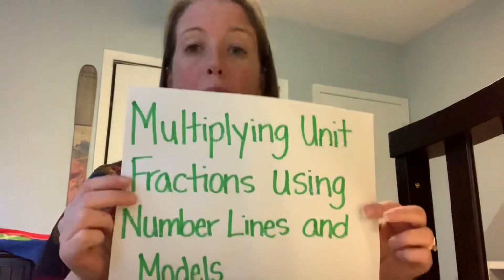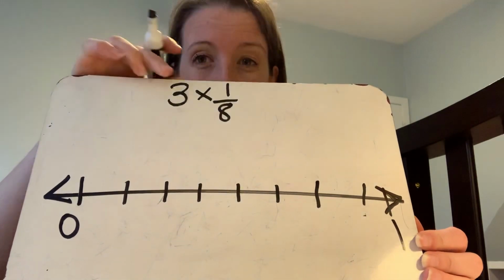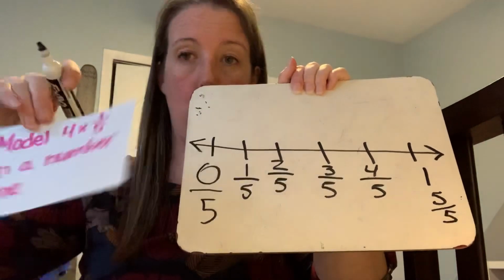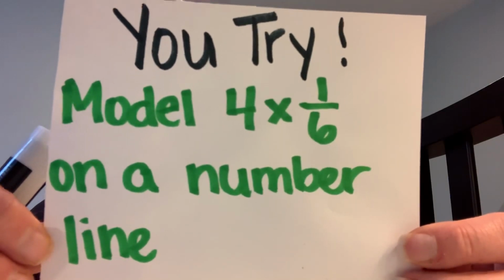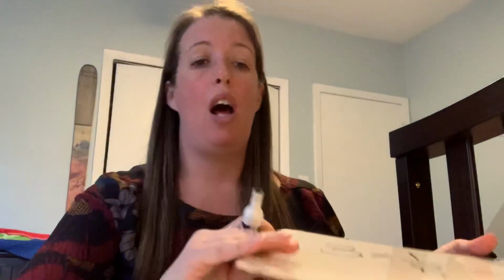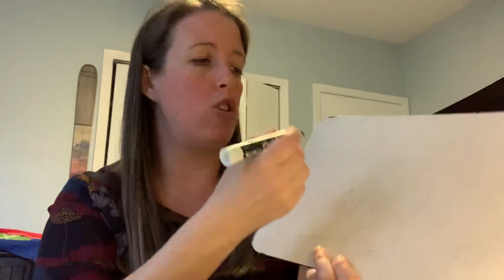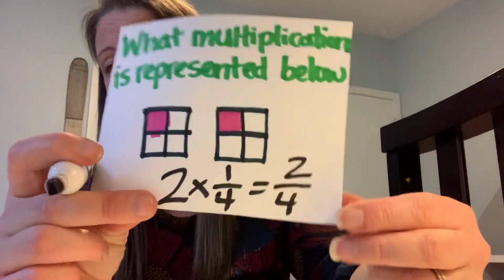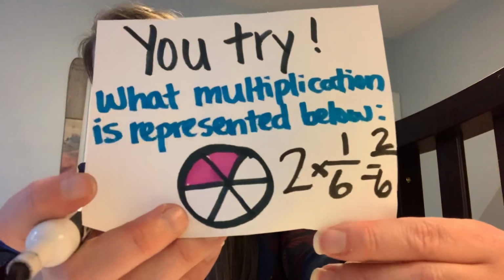Multiplying Unit Fractions Using Number Lines and Models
Math Support- Grade 4: Fractions